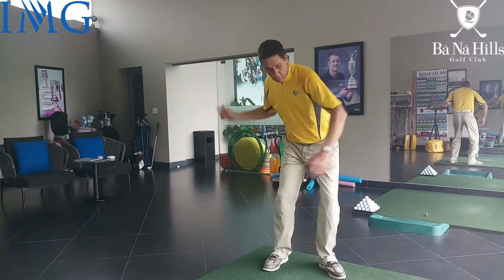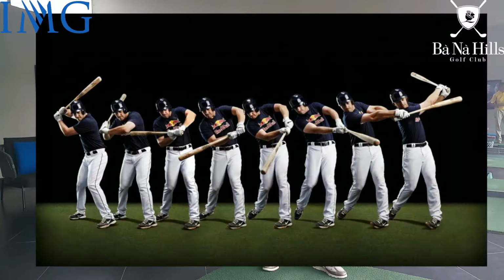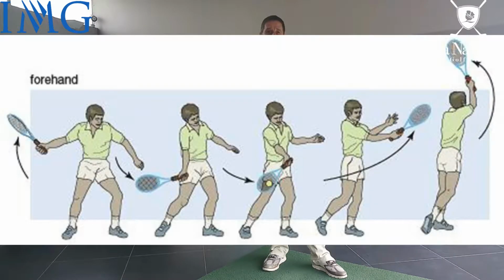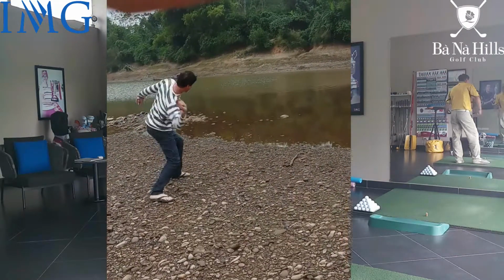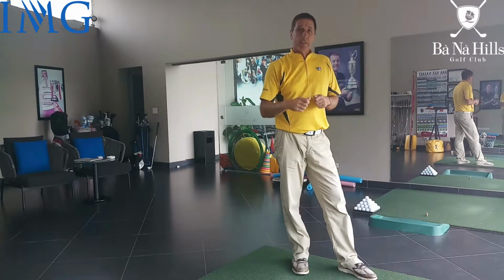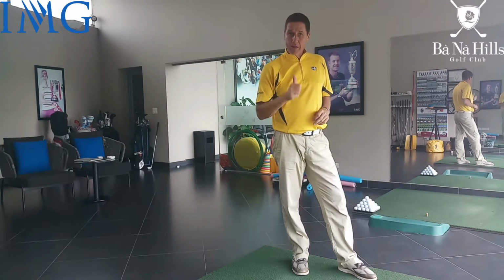The golf hitting motion-skim the stone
The golf hitting motion-skim the stone.  Rod Marshall teaches us how the golf hitting zone is very similar to many sports.  Especially the comparison to the way we skim a stone across the water.  Visit Rod Marshall for a golf lesson at the Da Phuoc driving range in Da Nang next time you visit Vietnam.